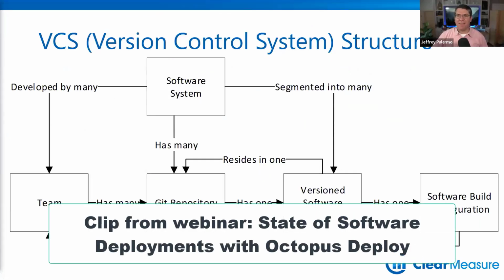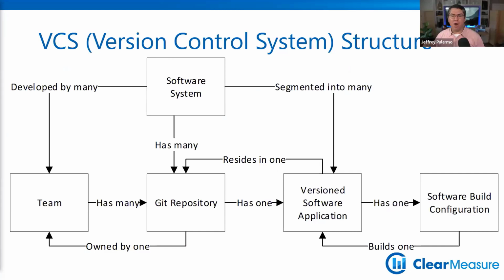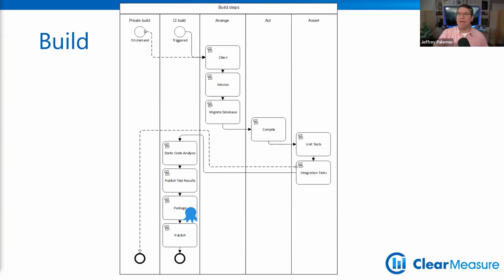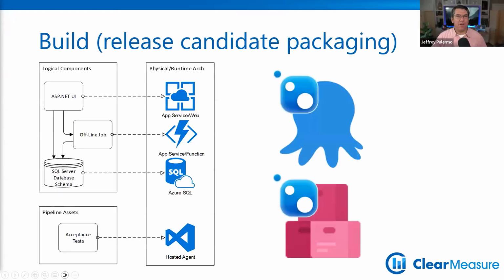VCS and Build | Webinar Clips, State of Software Deployments with Octopus Deploy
In this webinar, Clear Measure & Octopus Deploy architects show you how simple and clear automated DevOps can be.

Learn how straightforward it is to put it in at the beginning. You will never have a point where you must “stop the bus” and “stop delivering features” to catch up with technical infrastructure that would have been so much easier at the beginning.